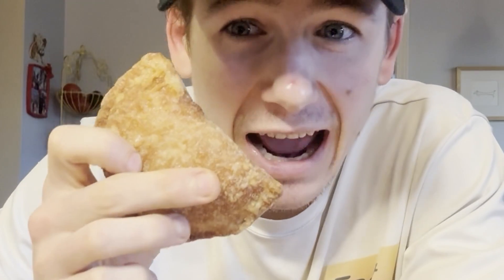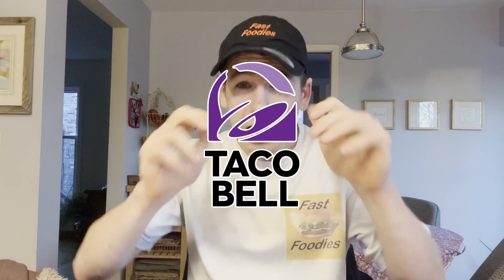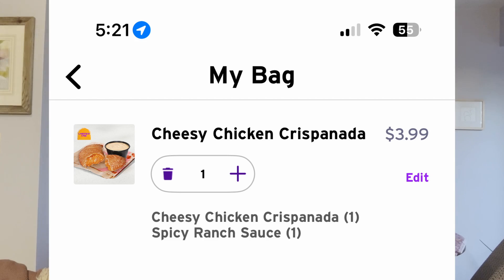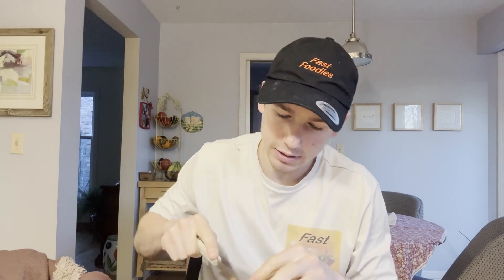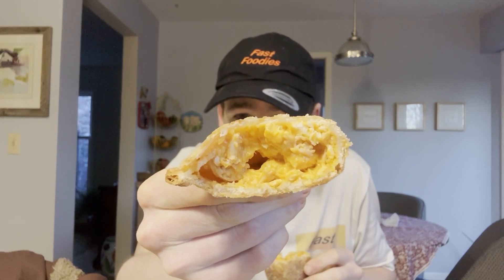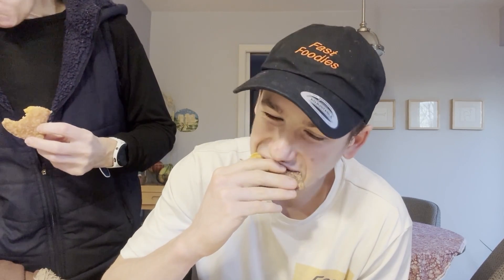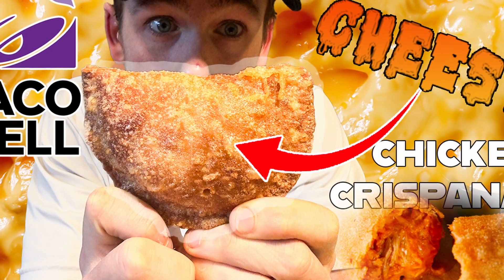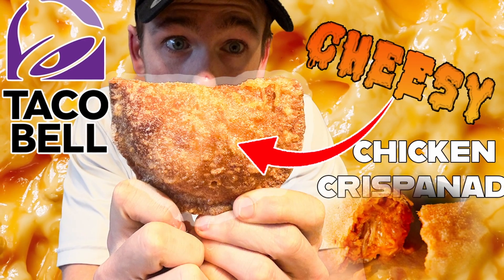🌮🧀 Bold Bites Alert! Trying Taco Bell's NEW Cheesy Chicken Crispanada | Limited Time Delight!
Get ready for a flavor fiesta as we dive into the latest sensation from Taco Bell - the Cheesy Chicken Crispanada! 🌮🧀 In this taste test adventure, I explore the perfect blend of cheesy goodness and savory chicken tucked inside a crispy shell. Is it a must-try or a miss? Join me in this mouthwatering review to uncover the delicious details! 🎉👨‍🍳

Parker-kerth
or